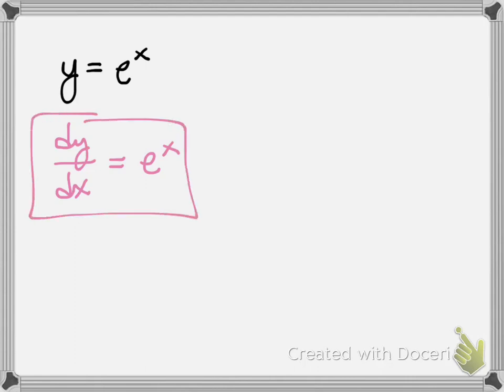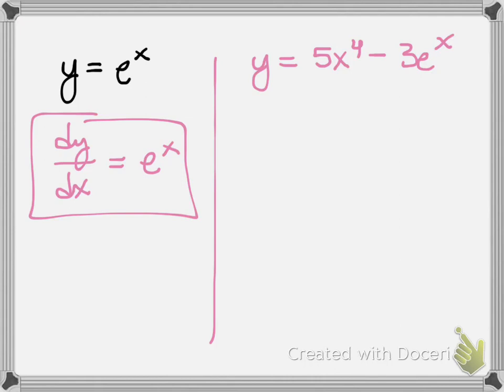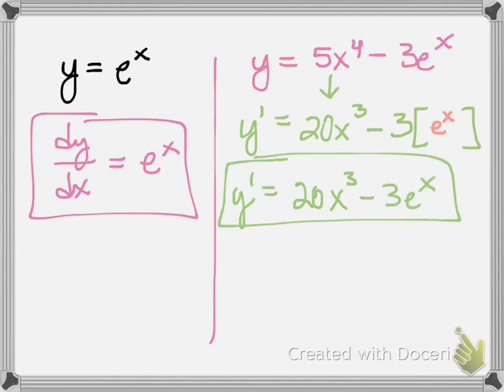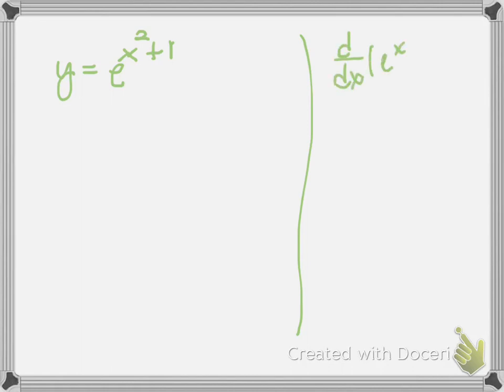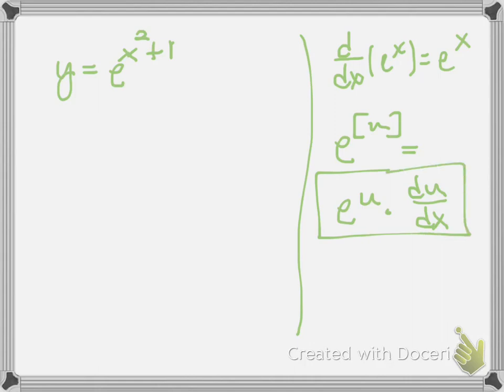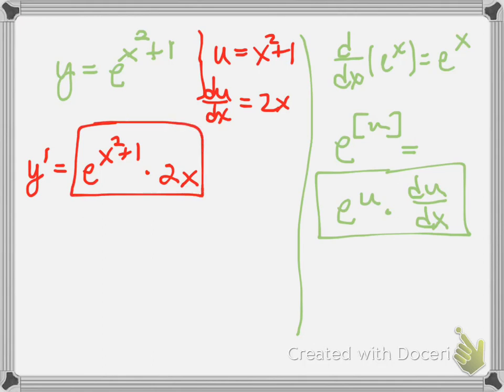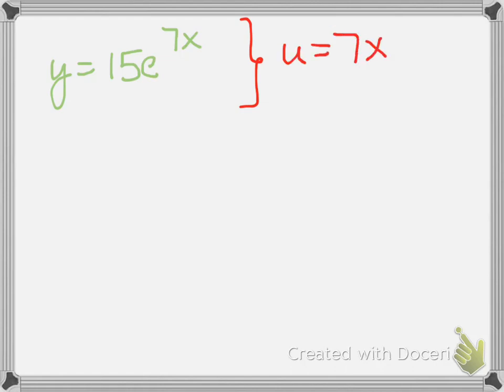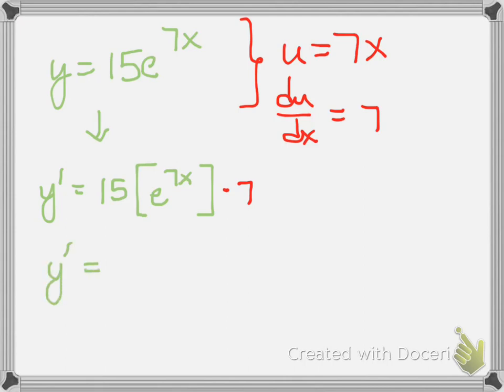Chain Rule Jigsaw Lesson B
This video will explain how to work with the chain rule for exponential functions.